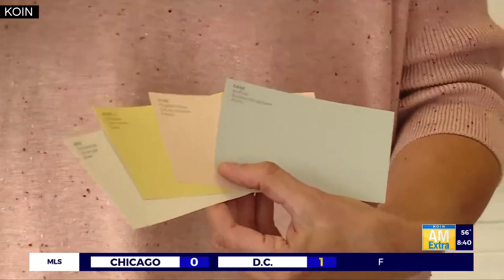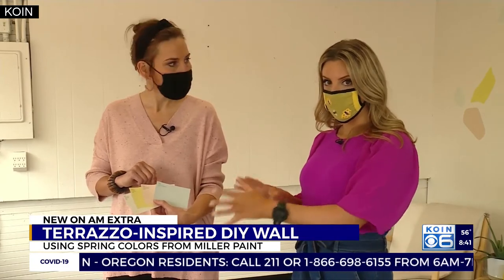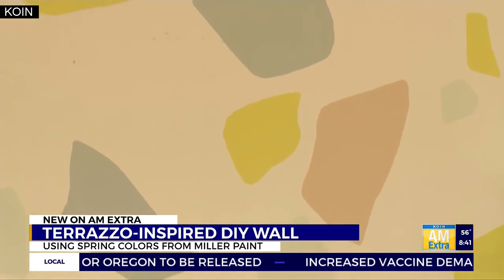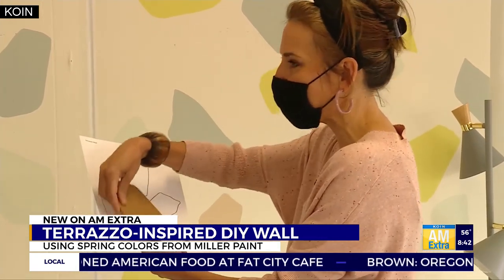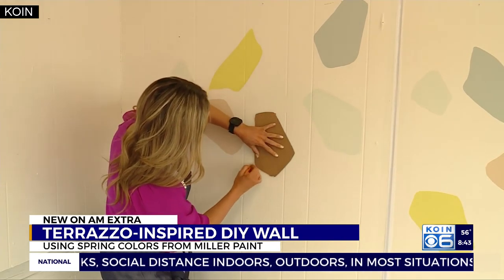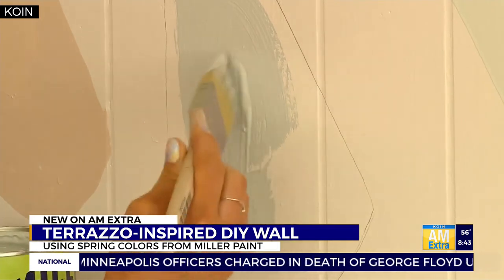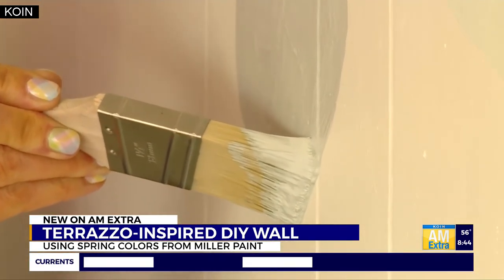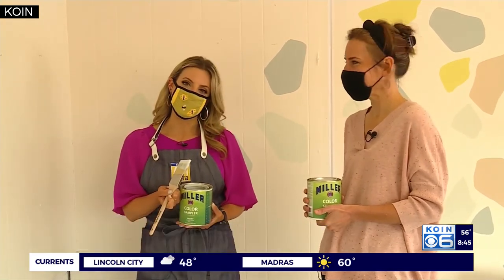Freshen up your space with spring colors from Miller Paint